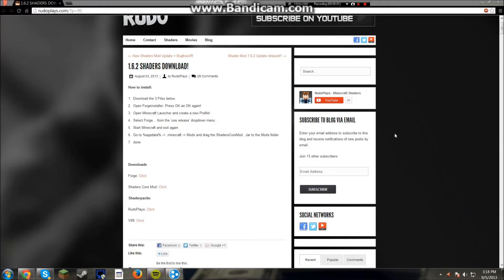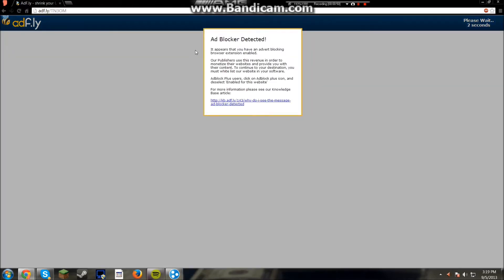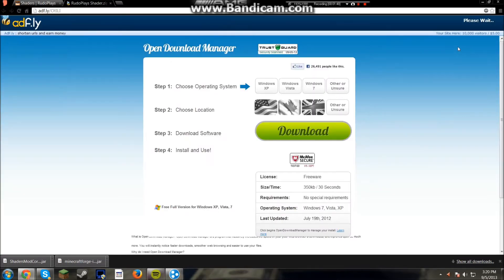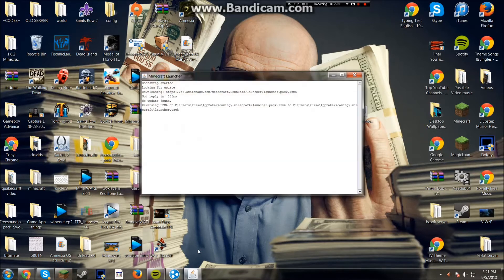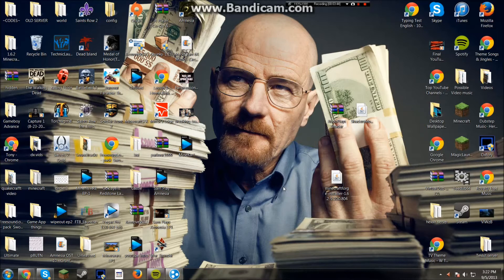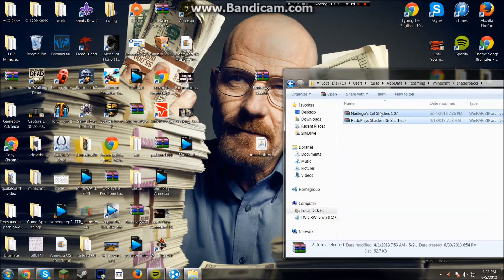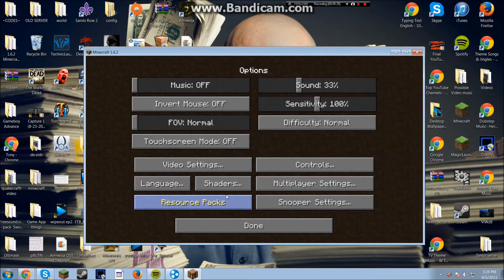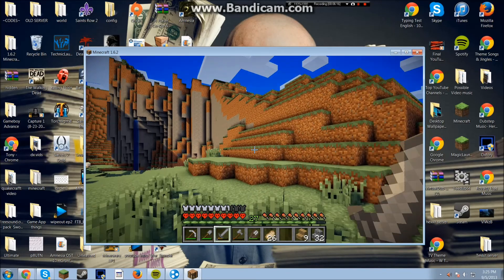How to install minecraft shaders mod for 1.6.2 (NO OPTIFINE)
Don't forget to like this video and subscribe if this helped, also if you have any troubles with anything be sure to leave a comment on what it is and I'll do my best to help you out and fix the problem.